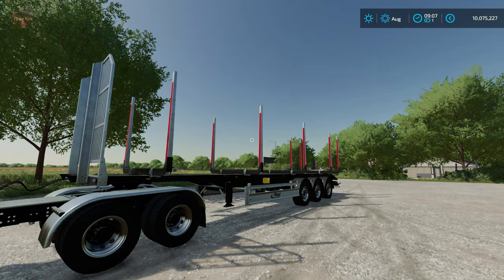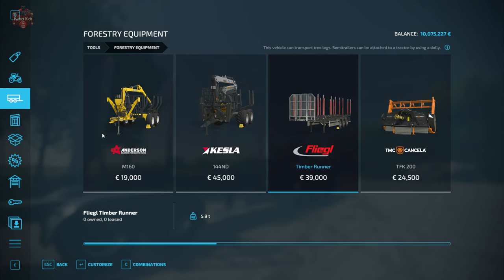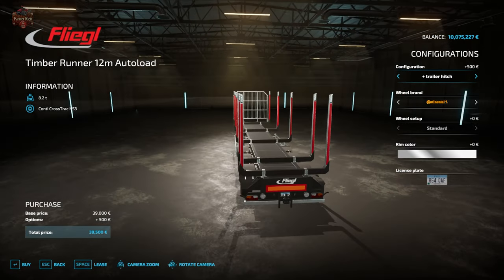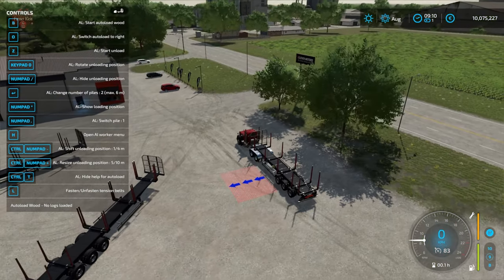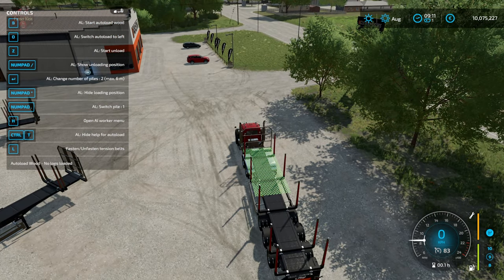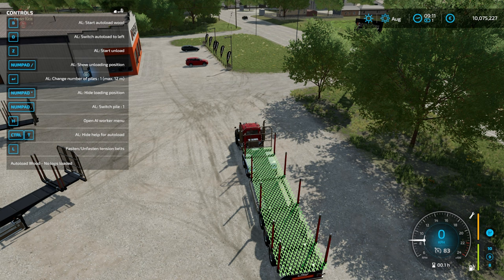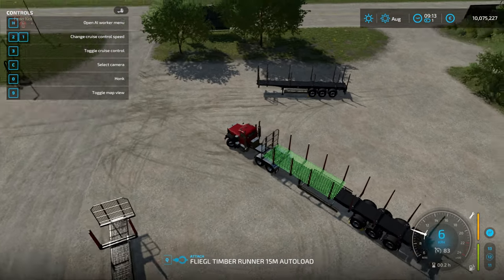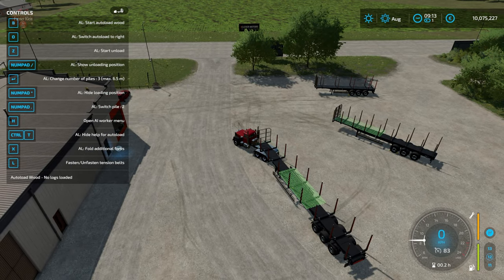Fliegl Timber Runner Autoload | Mod Review | Farming Simulator 22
This is set of three log trailers, which have larger space between bunks, so you can load / unload them with front loader or big arm loaders.

- Additional bunks which can be folded / unfolded when you are loading short logs to 3 or 4 piles (15m and 20m trailers)
- Back attacher for trailer and trailerLow to all trailers
- Autoload script edited (logs are now sorted to the piles)
- You can change number of logs piles on your trailer from 1 to 4
- You can switch between piles manually
- You can show unload area to see where logs will be unloaded
- You can show load area to see current pile
- You can move, resize and rotate unload area
- Count and total mass of loaded logs are displayed in F1 menu
- All controls can be set in your Inputbindings
- You can enable / disable F1 help, will be saved as global in xml config file

12m trailer: 1 pile up to 12m, 2 piles up to 6m or 3 piles up to 4m
15m trailer: 1 pile up to 15m, 2 piles up to 7.5m or 3 piles up to 5m or 4 piles up to 3.5m
20m trailer: 1 pile up to 20m, 2 piles up to 10m, 3 piles up to 6.5m or 4 piles up to 5m

Controls:
KEY_X - fold / unfold additional bunks (15m and 20m trailers)
KEY_B - start autoload
KEY_Y - start unload
KEY_O - change side (left / right)
KEY_KP_enter - change number of piles
KEY_KP_period - switch to next pile
KEY_lctrl KEY_KP_minus - shift unload position
KEY_lctrl KEY_KP_plus - resize unload position
KEY_KP_0 - rotate unload position
KEY_KP_multiply - show / hide load position (current pile)
KEY_KP_divide - show / hide unload position
KEY_lctrl KEY_t - show / hide F1 help controls (saved in xml config file)

Manufacturer Fliegl
Category Forestry Equipment
Author kenny456, Marhu
Size 2.40 MB
Version 1.0.0.0
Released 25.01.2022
Platform PC/MAC

Games and Online Game Stores

Epic Games
- Add this code to any purchase - FARMER-KLEIN